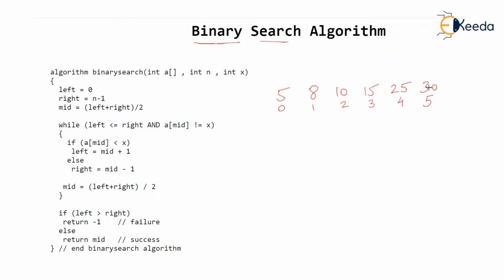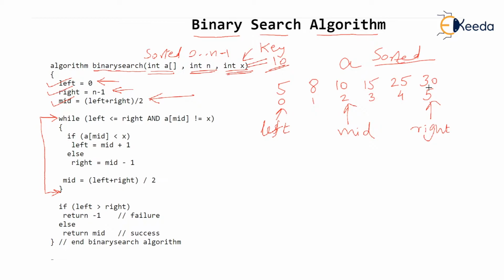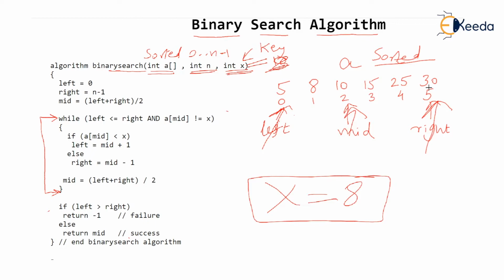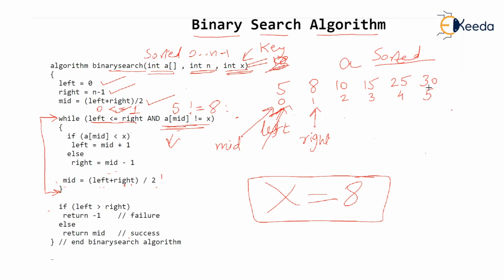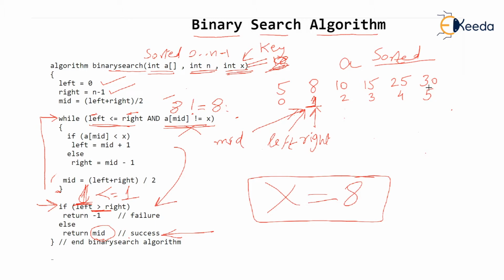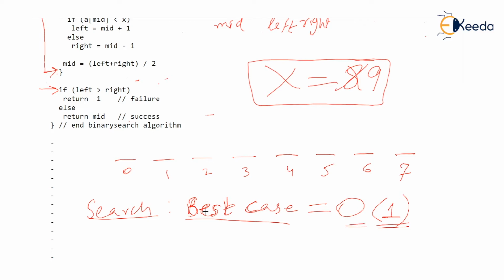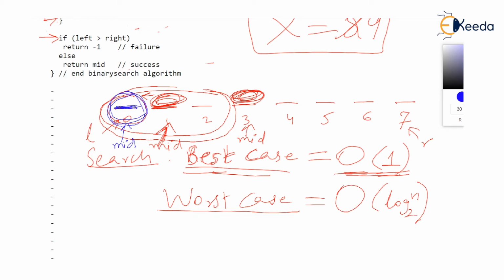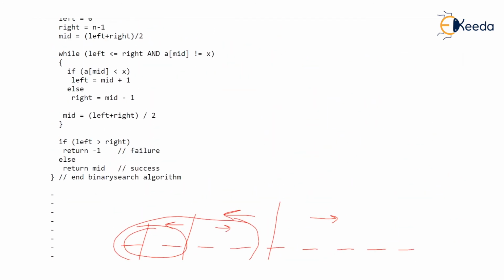Binary Search Simplified: Non-Recursive Approach | GATE Computer Science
Welcome to our comprehensive guide on the Non-Recursive Binary Search Algorithm. This video is designed to help you understand the intricacies of binary search without the use of recursion.

We’ll start with a brief introduction to binary search, its applications, and why we sometimes prefer a non-recursive approach. We’ll then dive into the algorithm itself, explaining each step in detail to ensure you have a solid understanding of its workings.

Throughout the video, we’ll be sharing tips and tricks on how to implement this algorithm efficiently, and how to avoid common pitfalls. We’ll also be discussing the time complexity of the algorithm and how it compares to other search algorithms.

By the end of this video, you’ll have a thorough understanding of the non-recursive binary search algorithm, equipping you with the knowledge to solve related problems in your coding interviews and competitive programming contests.

This video is part of our series on Algorithm Analysis for GATE Computer Science Engineering (CSE).

Happy Learning.